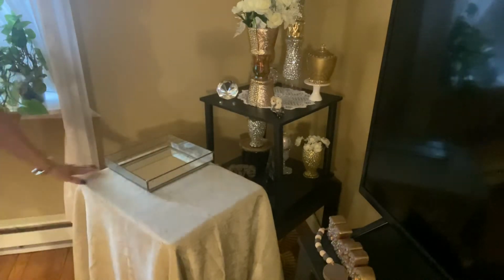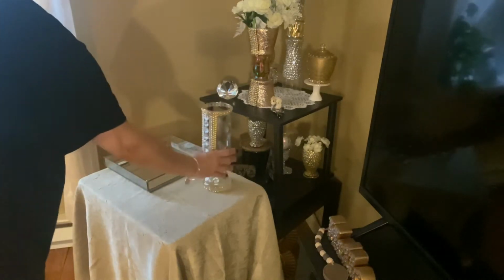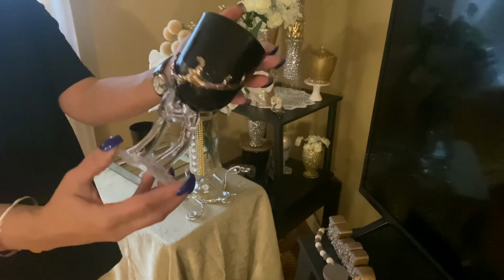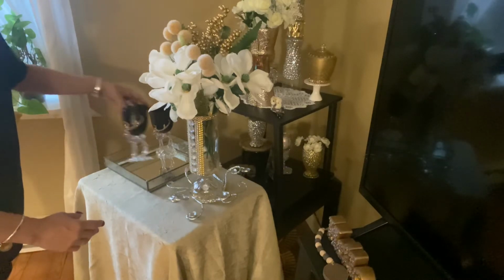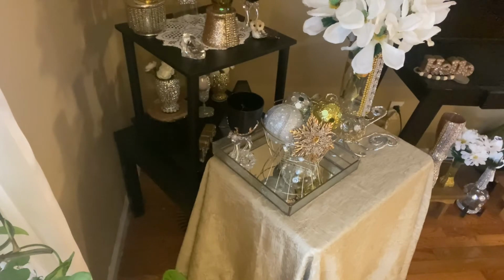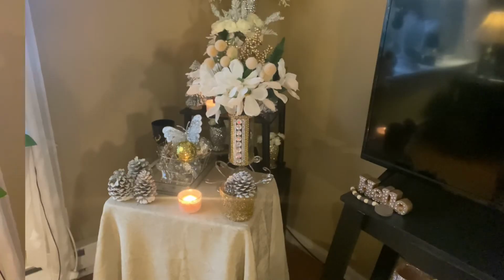New beginnings Beautiful Butterflies Collab !